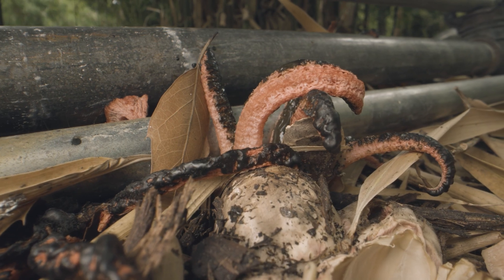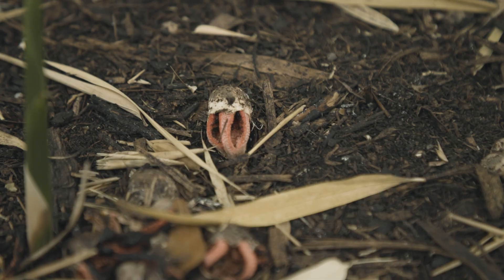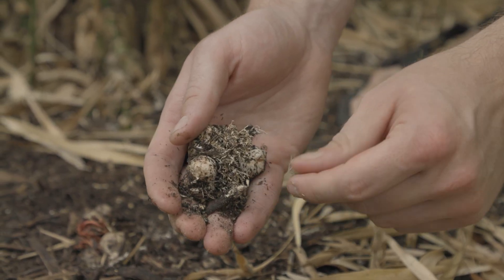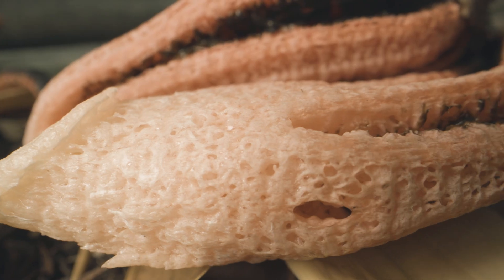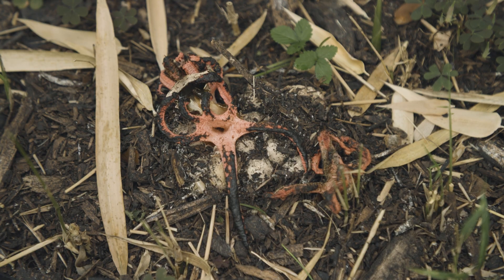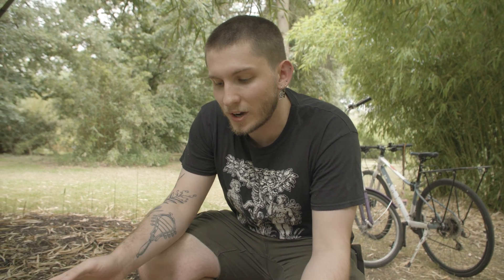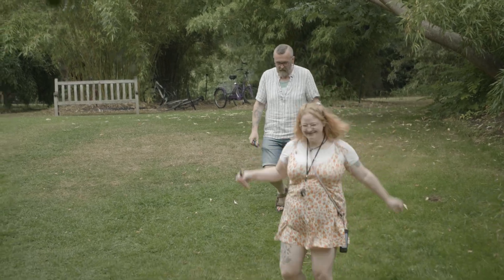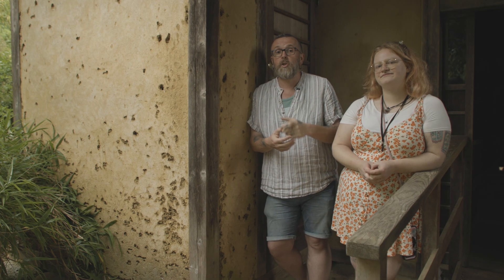Facehugger? Demogorgon? The Devil's fingers? | Dig Deeper episode 15 | Kew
As Halloween draws in, keep your eyes peeled: you might spot the Devil’s fingers bursting from the ground!

Join Issy, Lee and Finn, Kew’s curator mycologists as they introduce the monstrous Clathrus archeri, also known as Devil’s fingers, octopus stinkhorn or the squid fungus.

Why are they known as Devil’s fingers? Why do they smell so bad? And what are some of the other stinkhorn species? Learn all this and more in our Dig Deeper Halloween special!

TIMESTAMPS
0:00 Introduction
0:26 The Devil's fingers
0:55 Clathrus archeri
1:12 Eggs?
2:42 What is a fruiting body?
3:14 What do they look like?
3:30 Gunge (gleba)
3:59 What do they smell like?
4:55 Scientific names
5:18 Where do they come from?
6:20 What conditions do fungi like?
6:55 Where does the name come from?
7:46 Clown